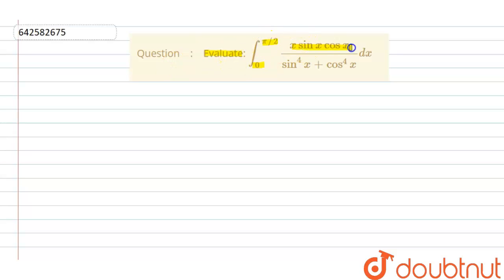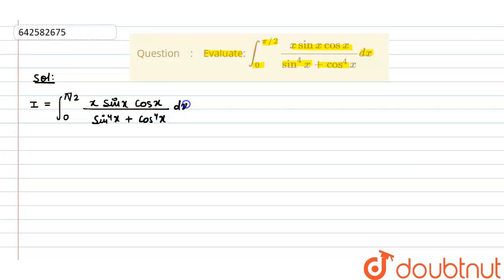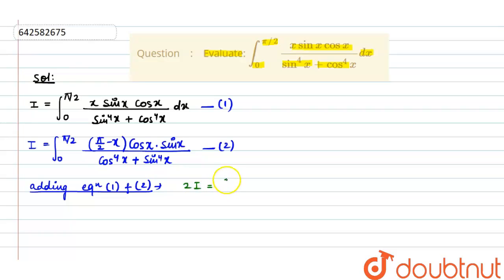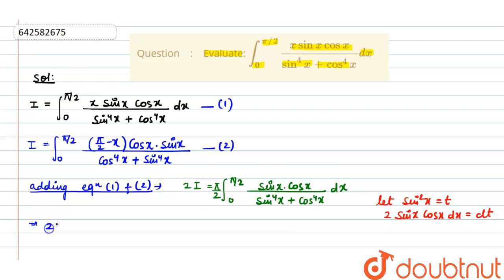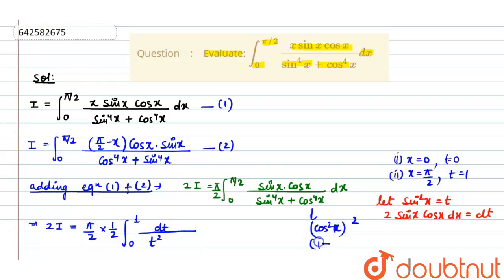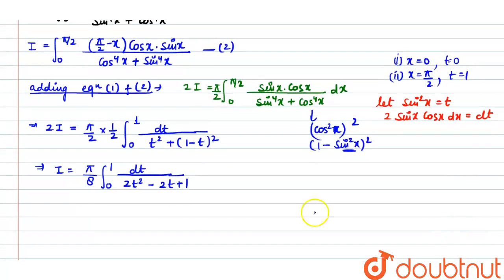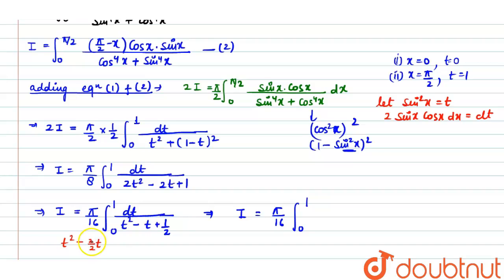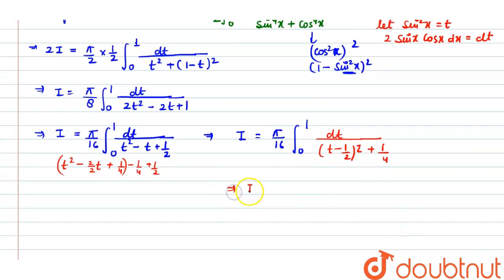Evaluate: int_0^(pi//2)(xsinxcosx)/(sin^4x+cos^4x)dx | 12 | DEFINITE INTEGRALS | MATHS | RD SHAR...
Evaluate: int_0^(pi//2)(xsinxcosx)/(sin^4x+cos^4x)dx
Class: 12
Subject: MATHS
Chapter: DEFINITE INTEGRALS
Board:CBSE

👉 Have Any Query? Ask Us.